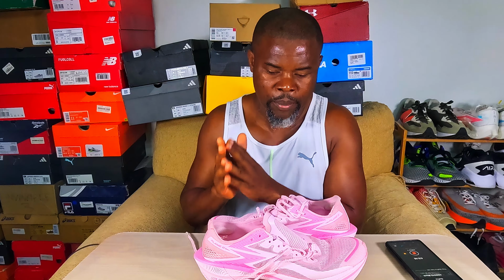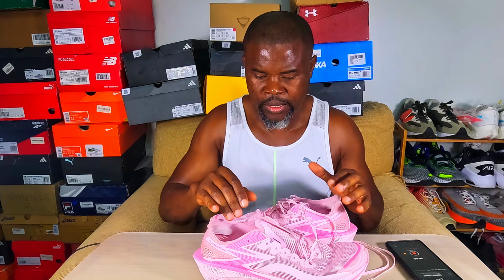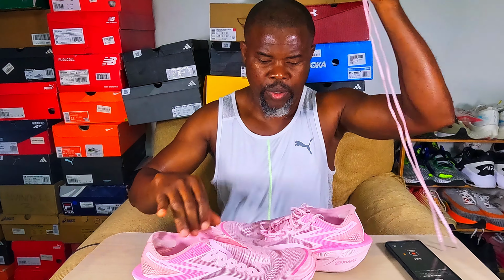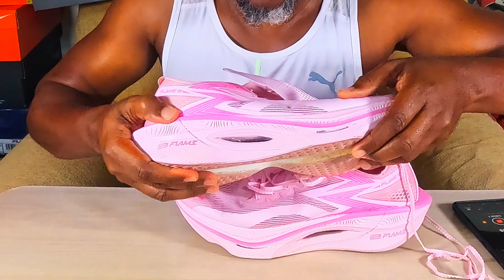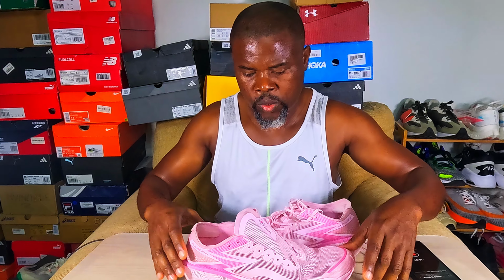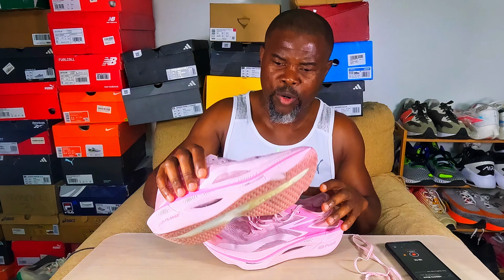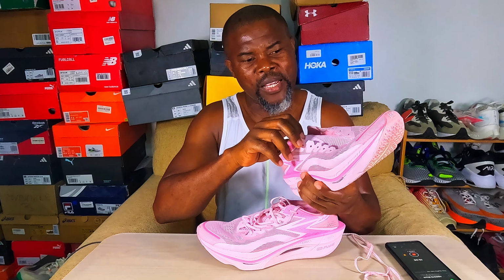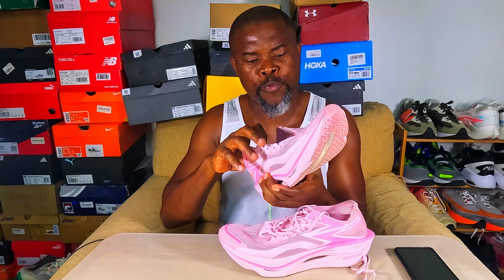100-Mile review, 361 Degrees Flame 3.0, Elite racer, budget price!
After 100 miles we revisit these amazing racer. The shoes have demonstrated nice durability while maintaining awesome comfort and pace.

As usual there are chapters to make navigation easy.